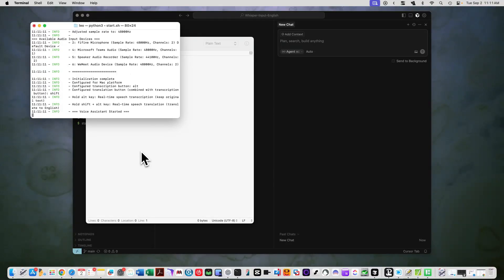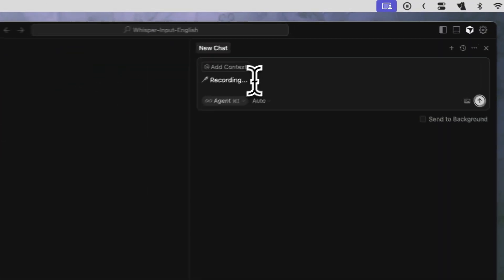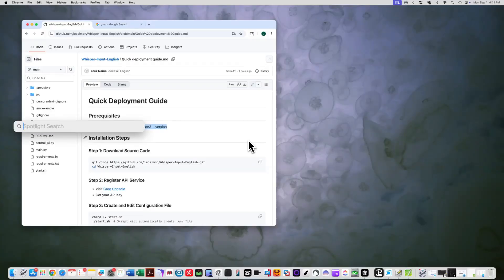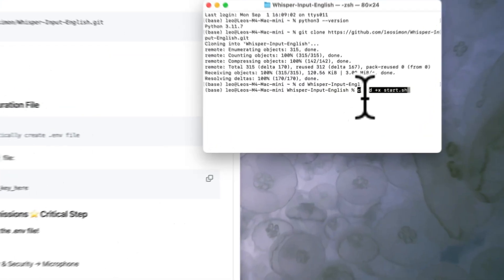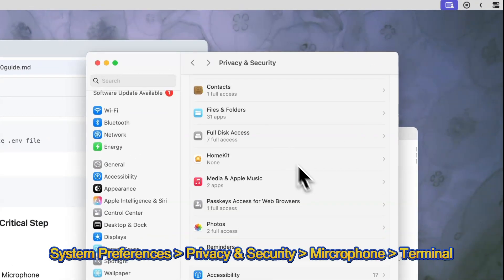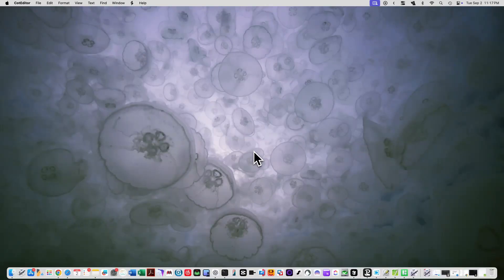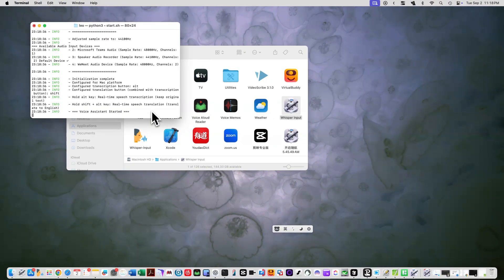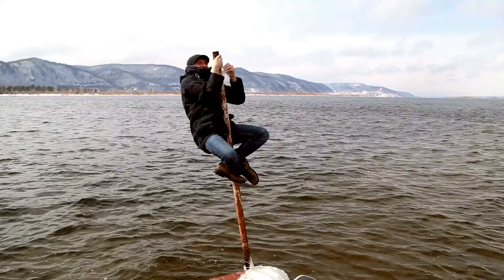Wispr Flow & Superwhisper Alternative – 100% FREE & Super Accurate Voice-to-Text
The tool I'm introducing today is quite remarkable—it might be the most powerful speech input software currently available.
Whisper Input is an open-source code repository on GitHub. I've translated it into English and introduced the simplest local deployment method.